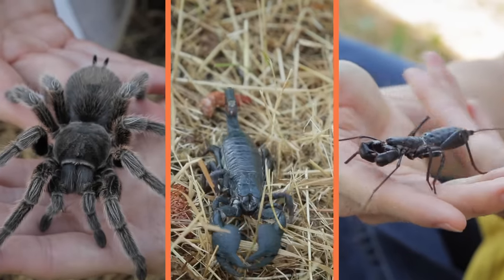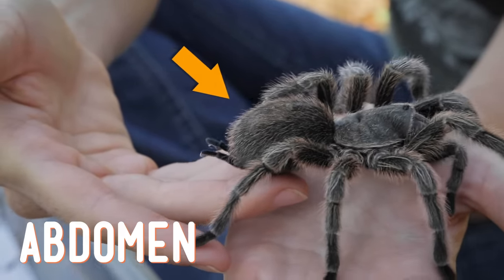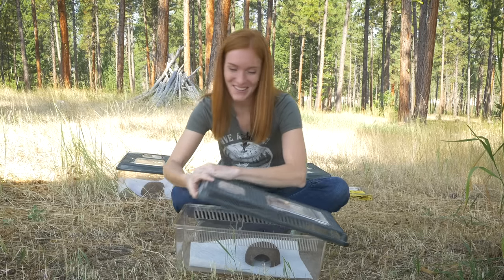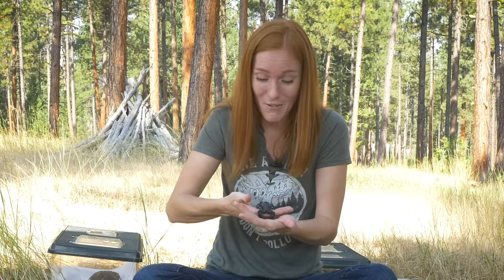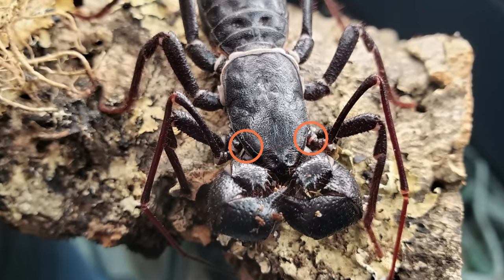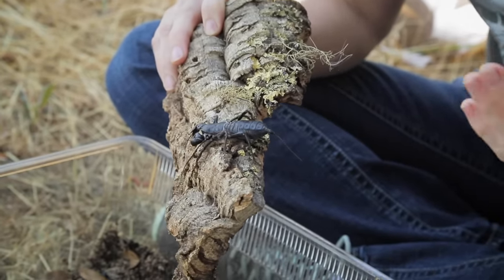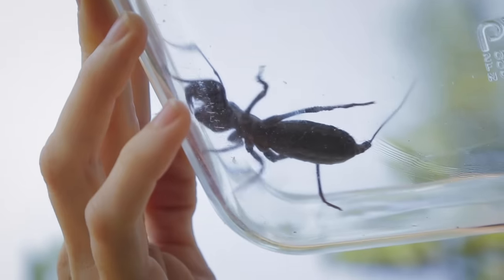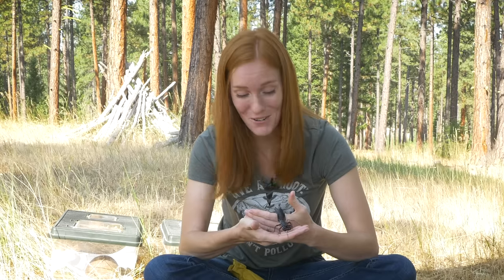Meet Our Arachnids | Tarantula, Scorpion, and New Vinegaroon!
*spider warning*

Arachnids are super interesting animals and even though some people find them not so fun to watch, Jessi wanted to feature Animal Wonders' THREE amazing arachnids! Also, meet the newest animal ambassador, Vinny the Vinegaroon!!

Lucy McGlasson
GR Kulikowsky
Daniel Fowler
Kevin
Rangersyl
Daniel Lumley
Bianca T
Kerstin Soderquist
Scott Tengesdal
Paul Ferrari
Wes
Ragnhild
Xin Ye
Brandon Metheny
Marisa Aldridge
B D
Anna T
Ethan Gregory Dodge
Laura Wilcox
Brenton Kapral
kim place-gateau
Mike Pace
Elliot Stensland
Devin Miles
Kristin Winchester
Lisa KC
Robert Pruitt